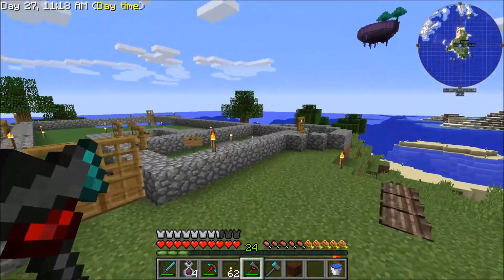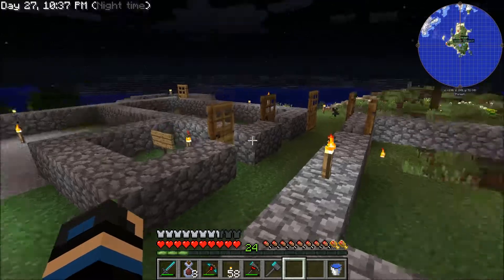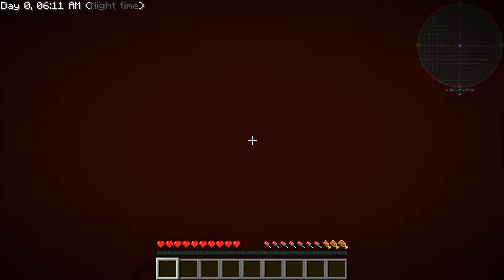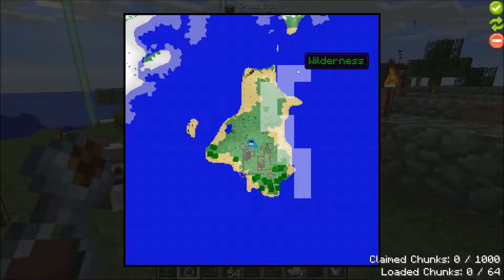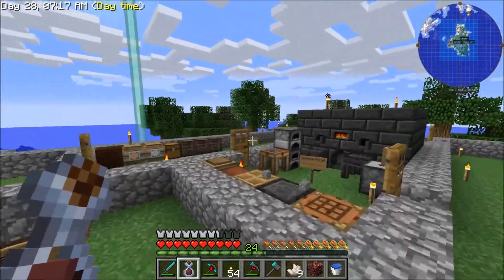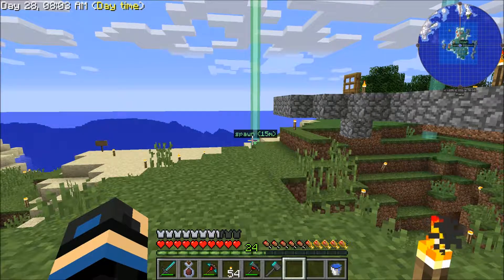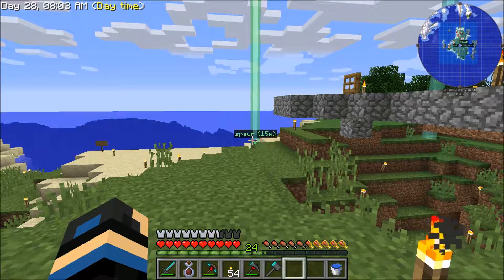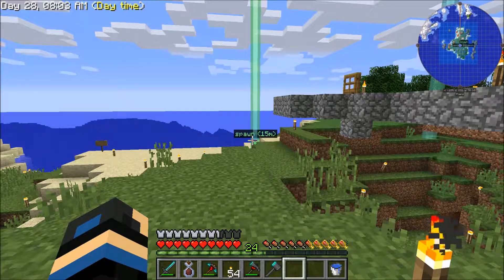FTB Beyond Episode 2 Base Layout and Tinker's Smeltry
Today we have the basic layout build for our base and set up a smeltry

Come watch me live on Beam:  beam.pro/schwarz_charles